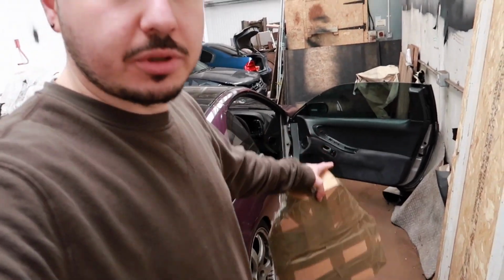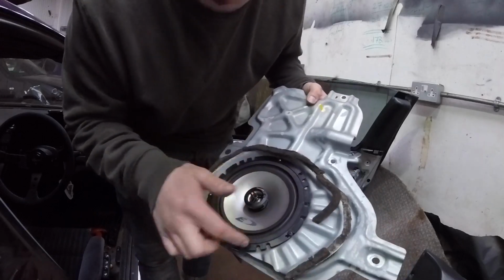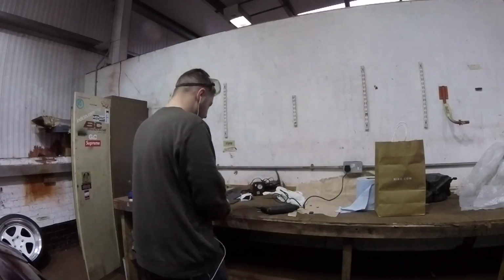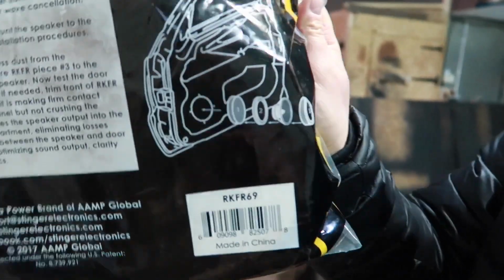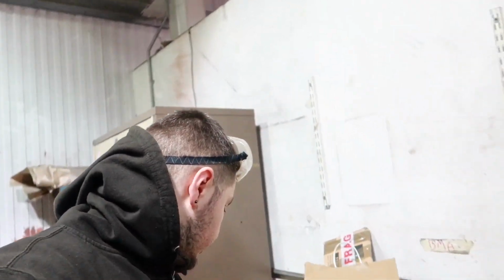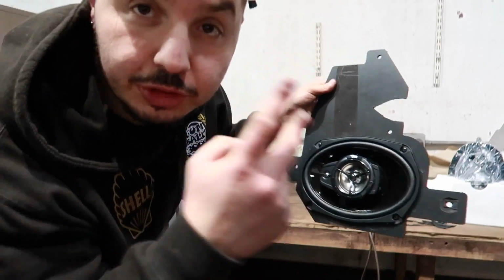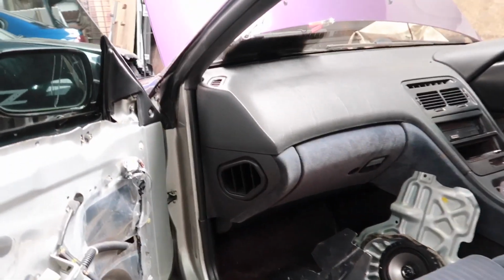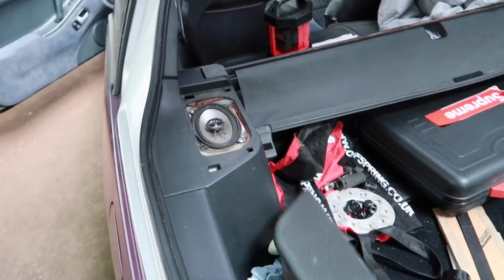Fitting 6x9 Speakers into the Front Doors of my JDM Nissan 300zx Z32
Did this a while ago in the spring, but hadn't uploaded the Vlog.

It has been such a great upgrade as I have really enjoyed my music this summer while driving the car all over the country for shows.

Hope it's got some useful info for some one.